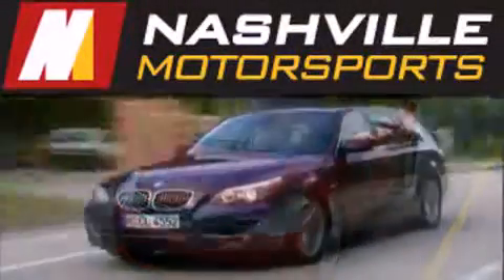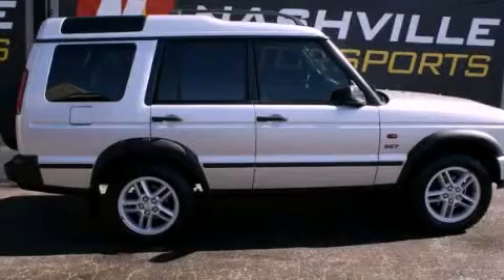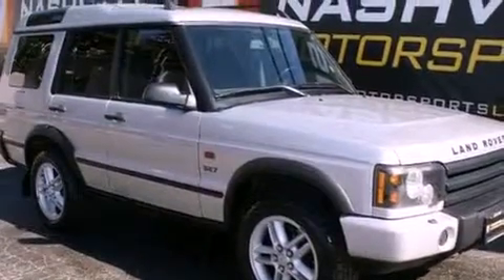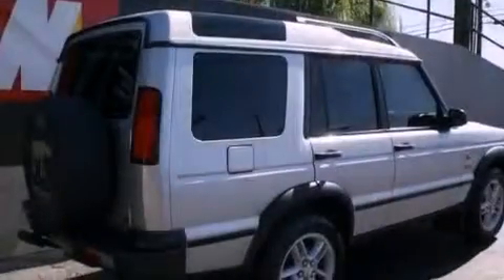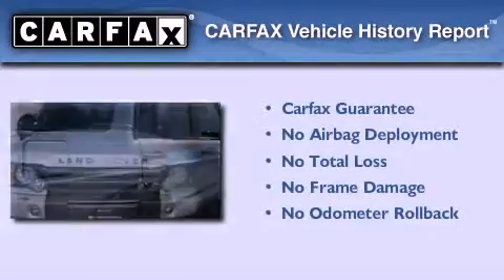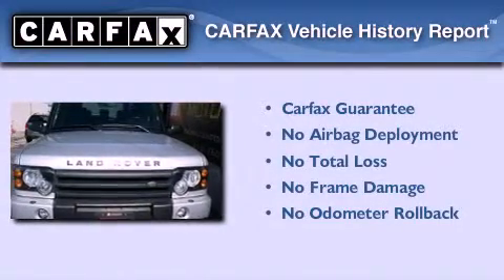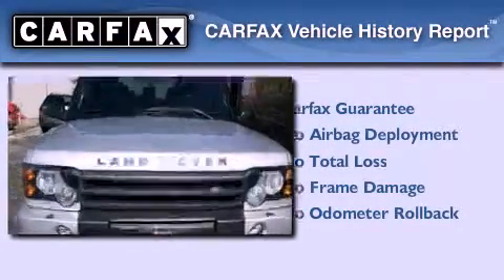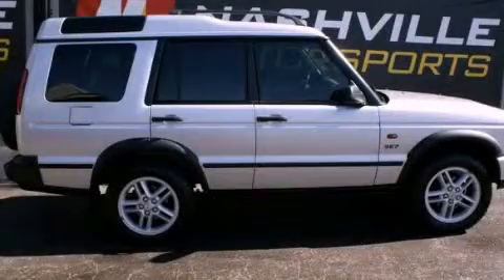2003 Land Rover Discovery Nashville TN 37204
We are proud to present this 2003 Land Rover Discovery .

 Year : 2003

 Make : Land Rover

 Model : Discovery

 Engine : 4.6L SMPI V8 engine

 Trans . : Automatic

 Exterior : Silver

 Miles : 93,300

 Interior : Black

 Nashville Motorsports

 2222 8th Ave. South

 Used 2003 Land Rover Discovery Nashville TN